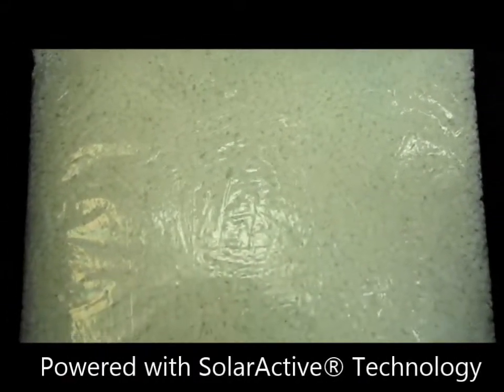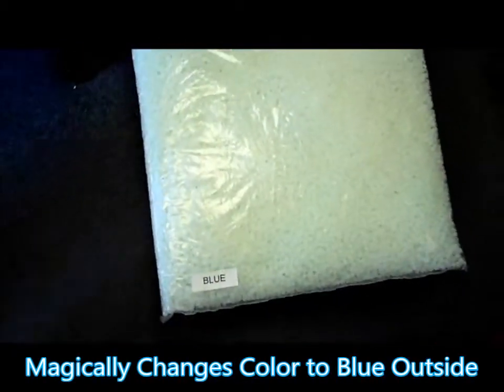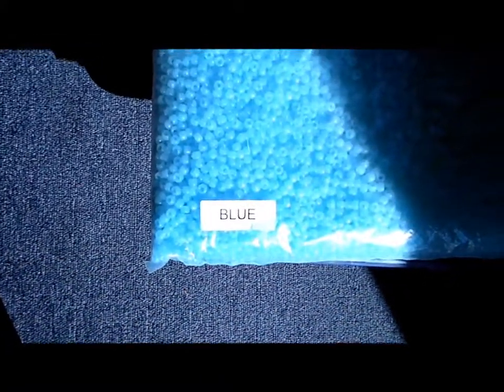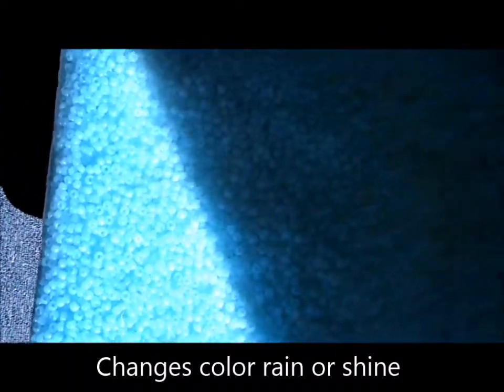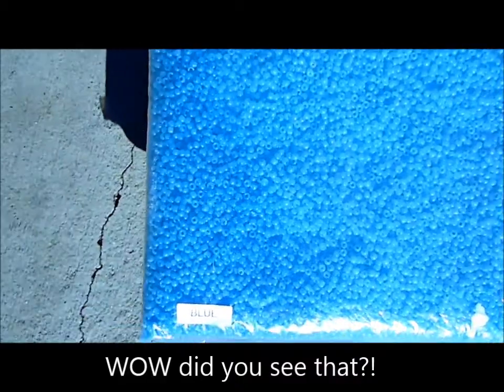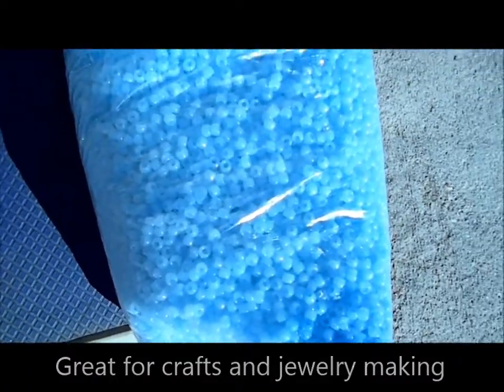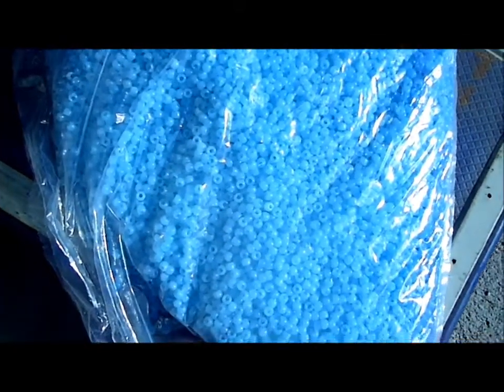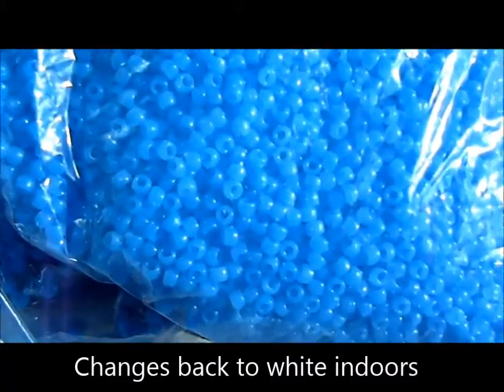White MAGIC UV Beads that Change Color to Blue!